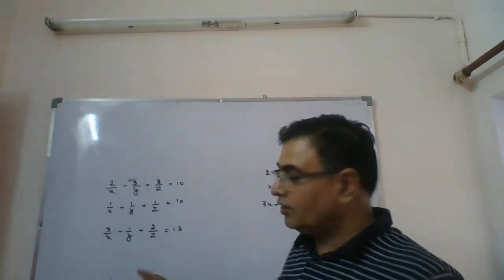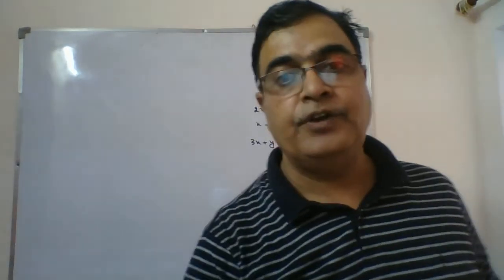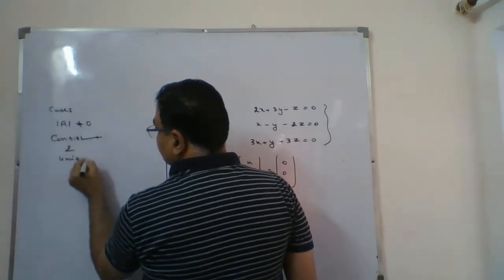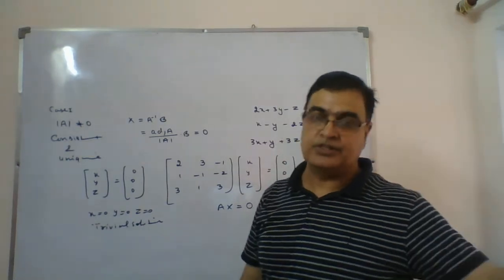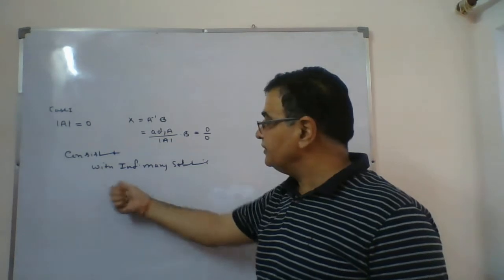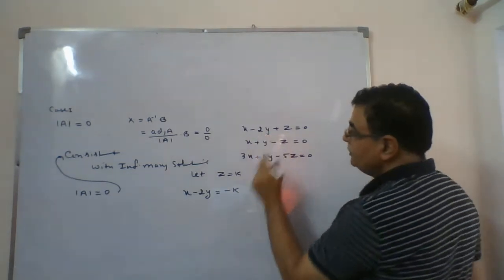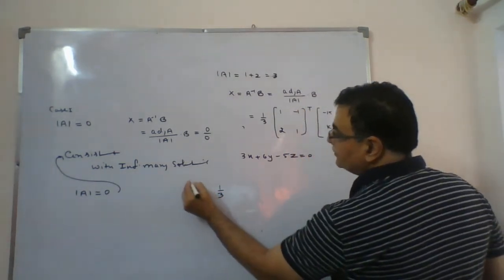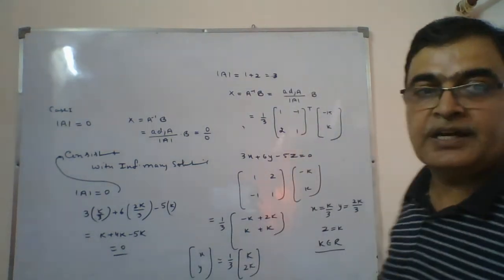CH I MATRIX 28